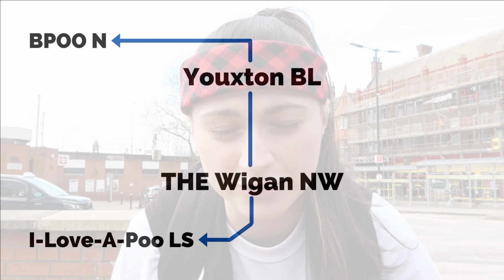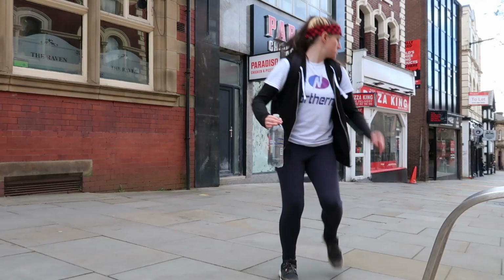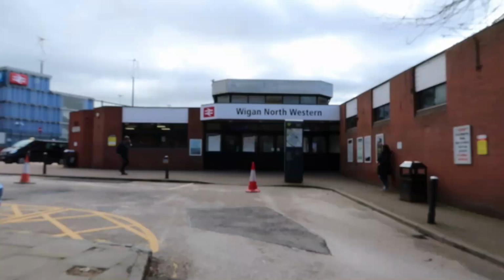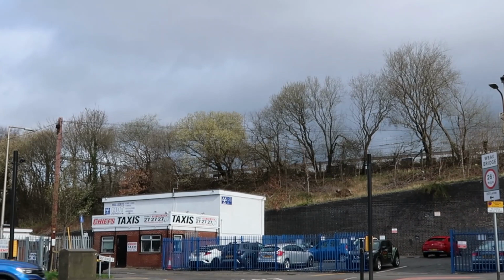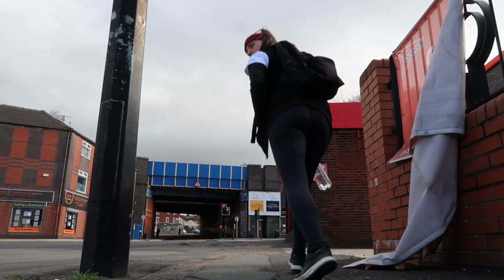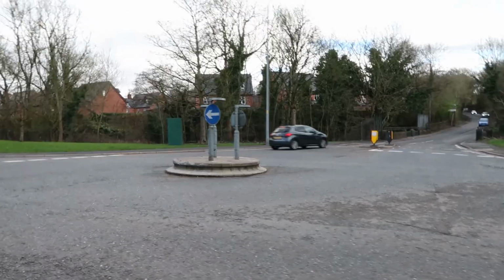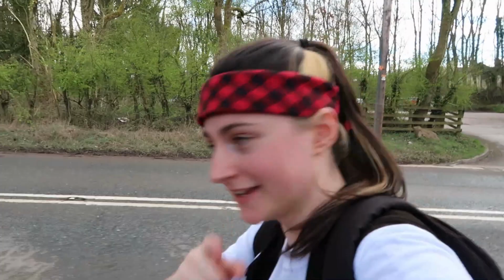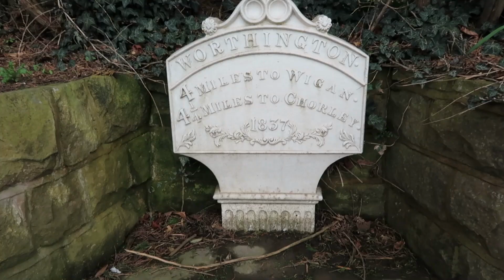Racing a Train to Euxton Balshaw Lane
Racing a Train to Euxton Balshaw Lane (29/03/21). I've been wanting to race a train you Youxton Balshaw Lane for quite some time now, partly for fun but mostly for the rhyme! Me vs Filthy Bugger 319381... who's gonna win? :)

A BIG THANKS to my YouTube members:
Sam's Vlogs trains & more, James Eastwood, The London Enthusiast, Lauren Hallett, Tase, SoundLad & 666Pigs